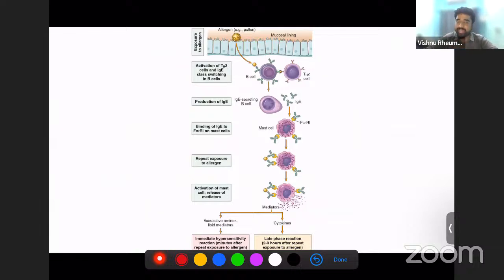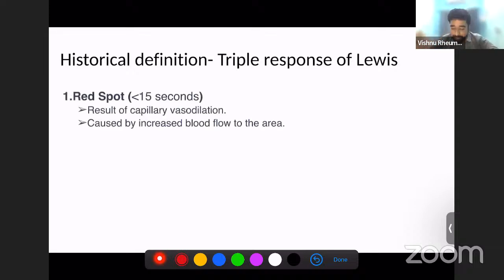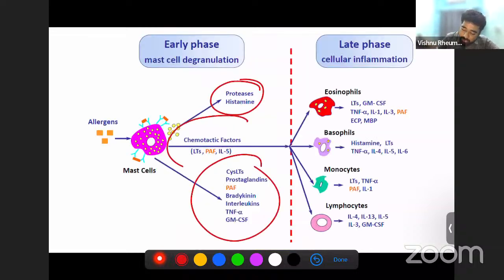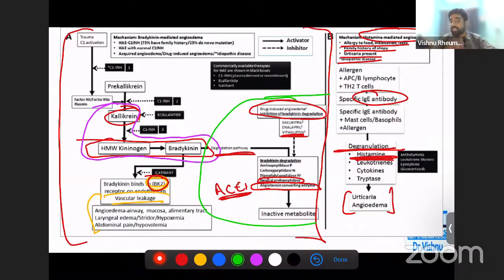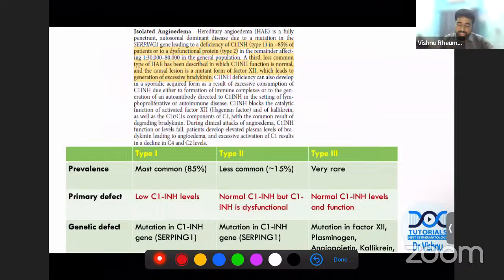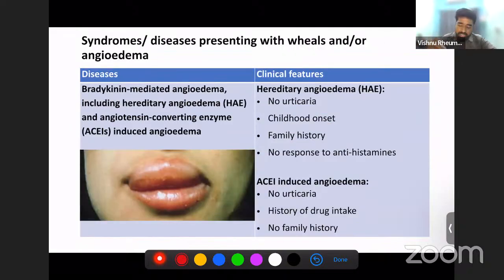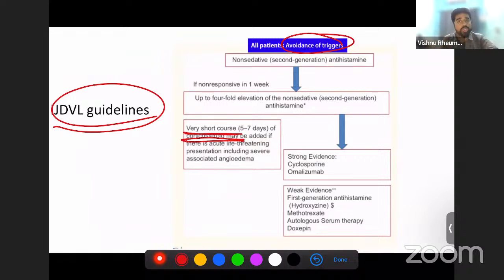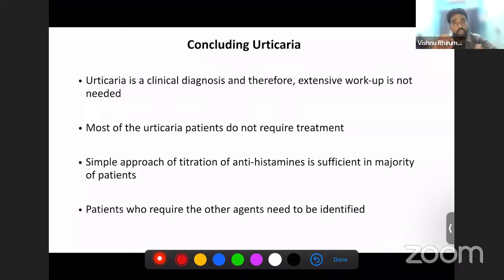Medicine PG Residency Rheumatology Clinical Discussion by Dr Vishnu